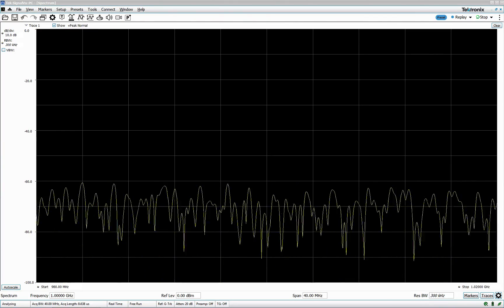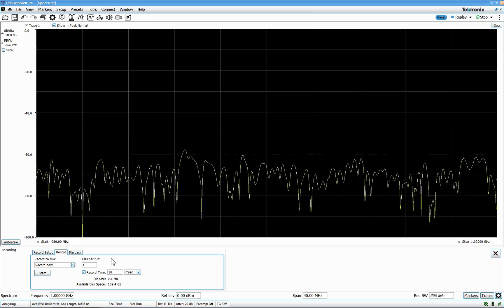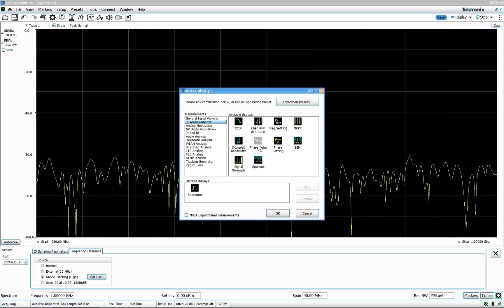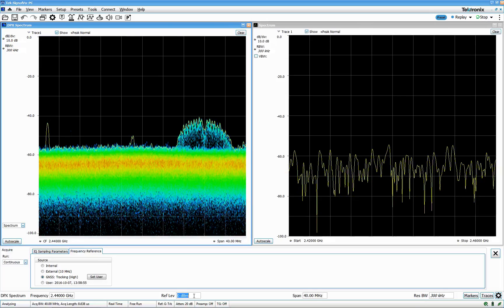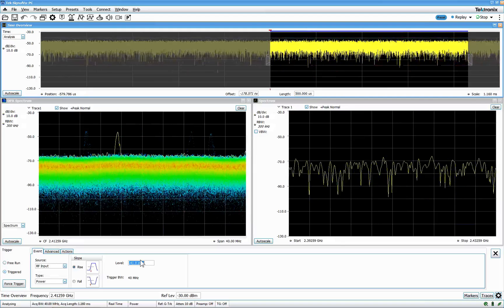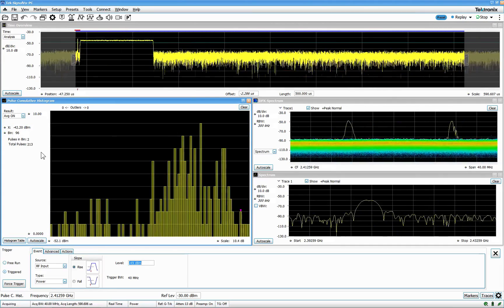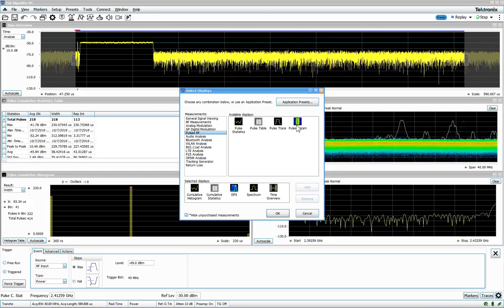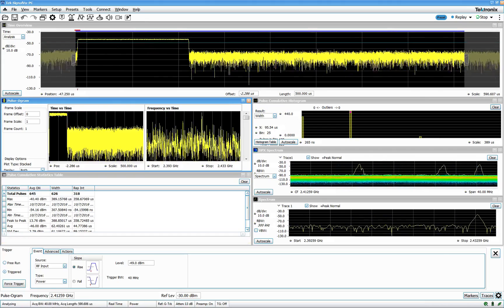SignalVu-PC Vector Signal Analysis Software, V3.9.0029 from Tektronix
Short update on new features in SignalVu-PC v.3.9